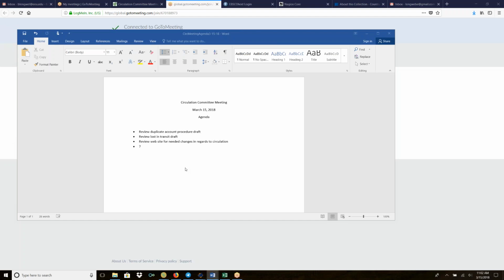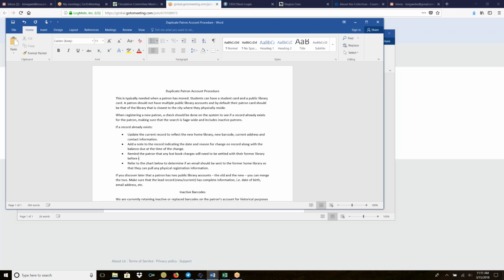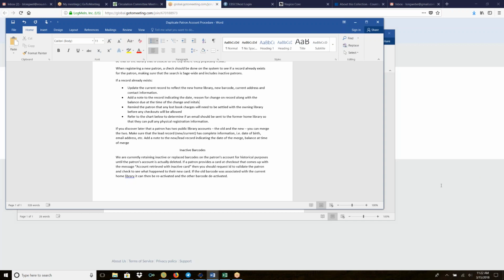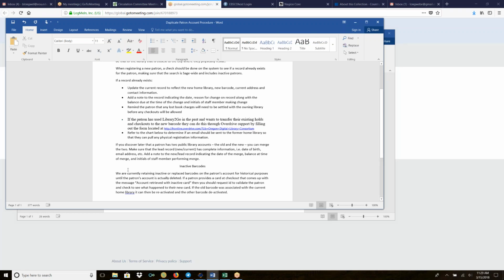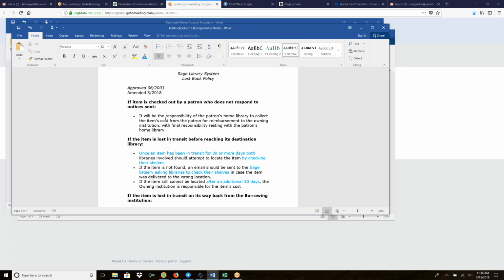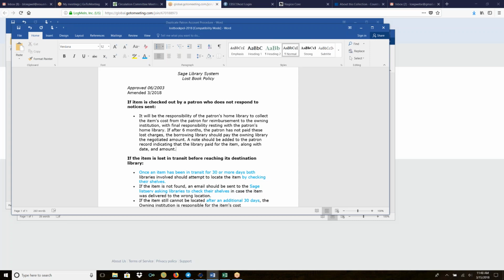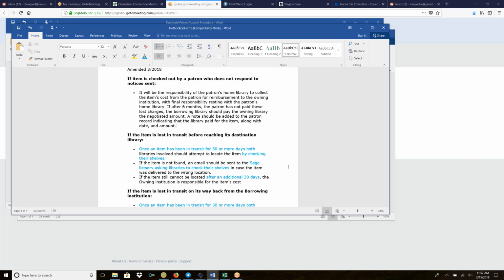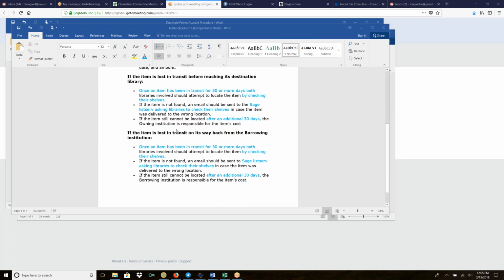2018 03 15 11 02 Circulation Committee Meeting